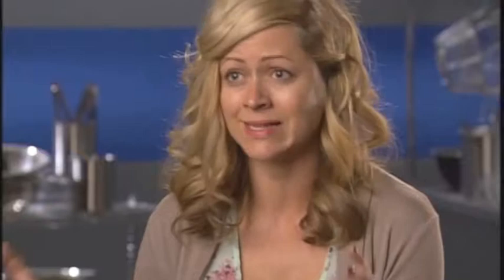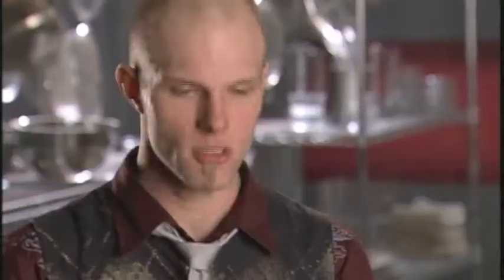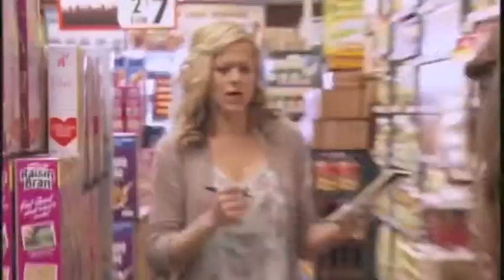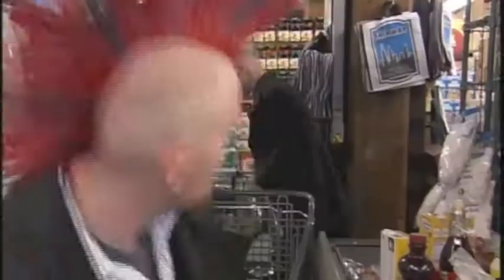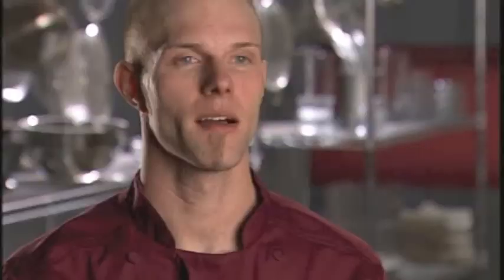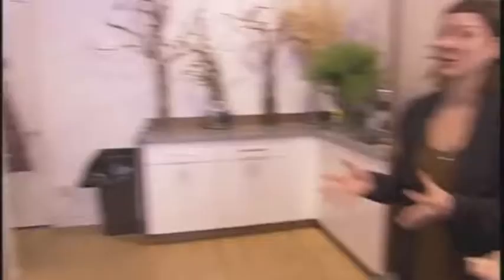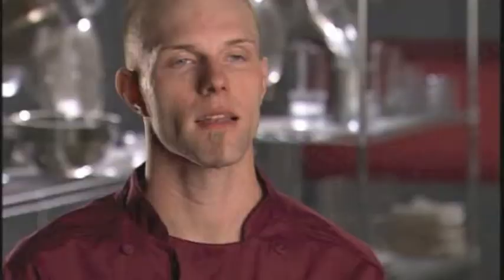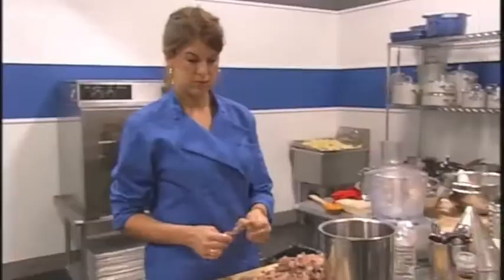24 Hour Restaurant Battle Chapter 2